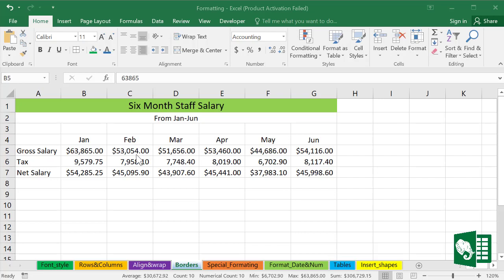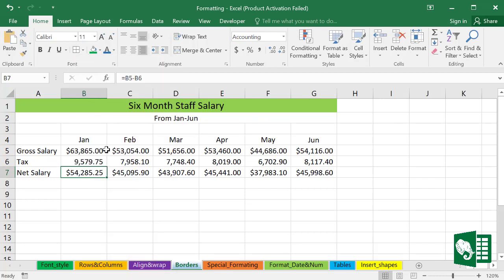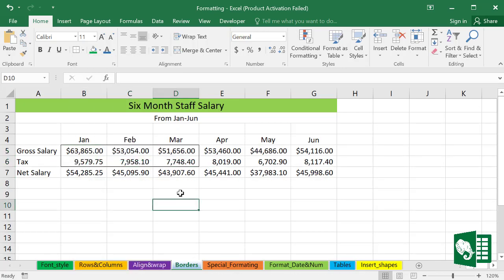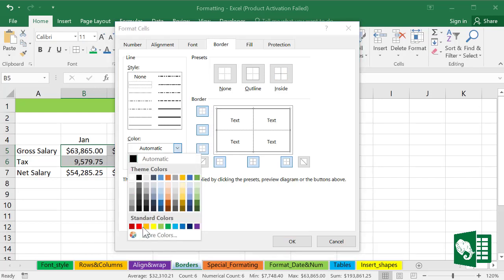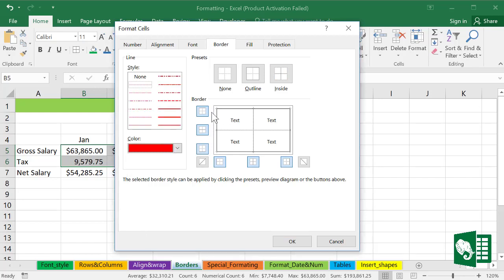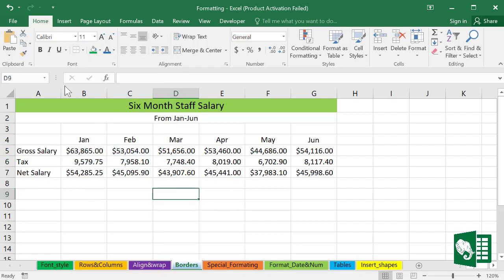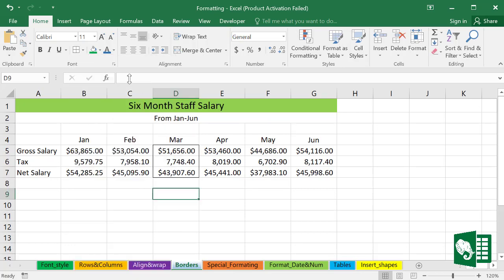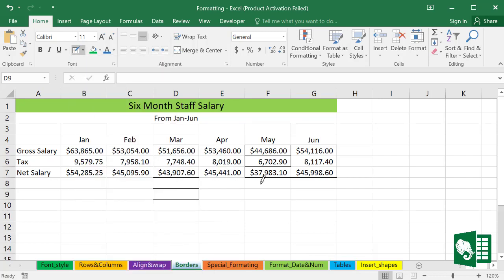How To Insert Borders in Excel in simple and easy way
Design and insert borders in Excel is both simple and funny. Discover the various ways to insert borders in Excel. You can beautify the cell borders colors and thickness